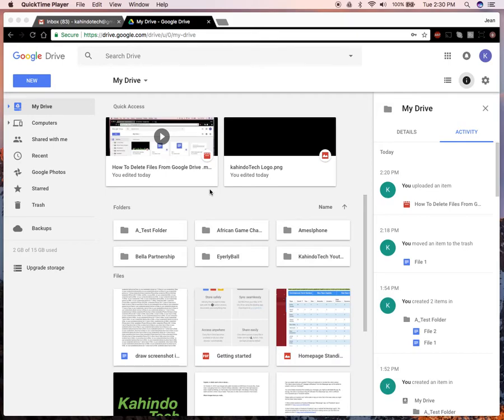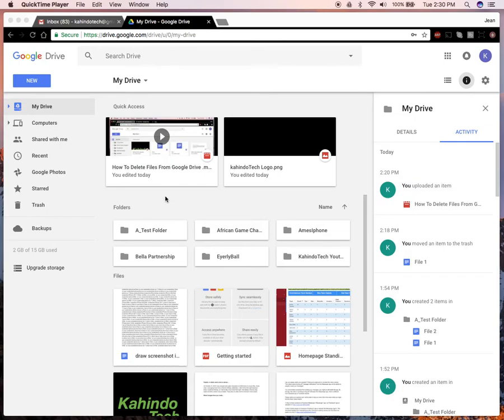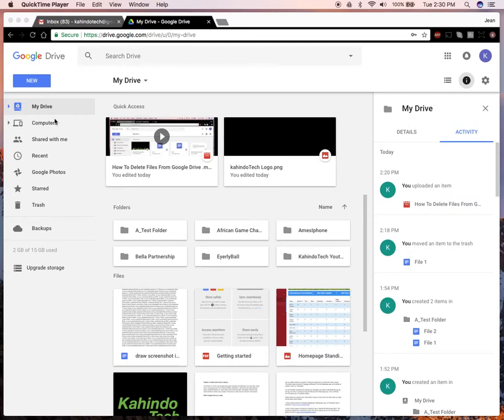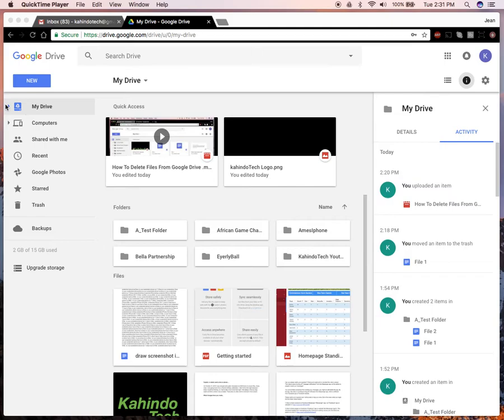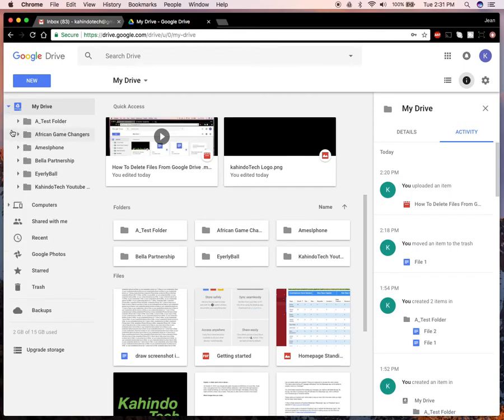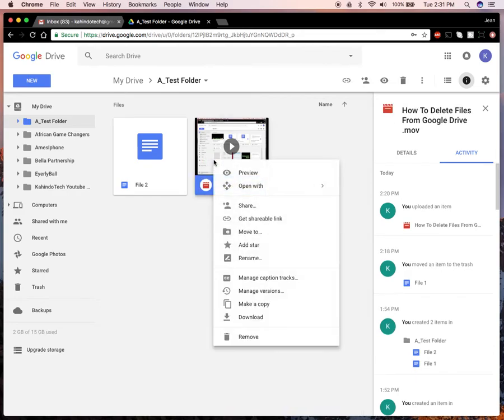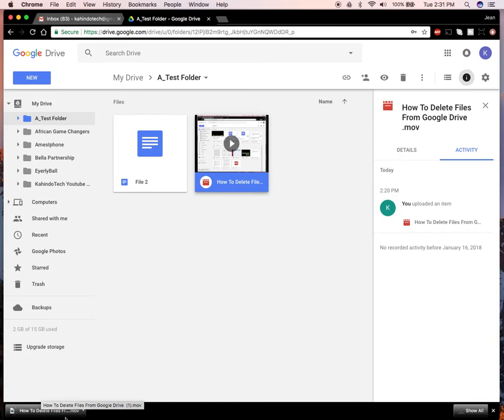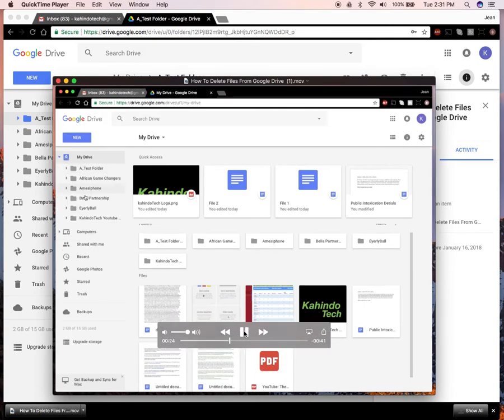How To Download Video From Google Drive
This video shows How To Download Video From Google Drive.